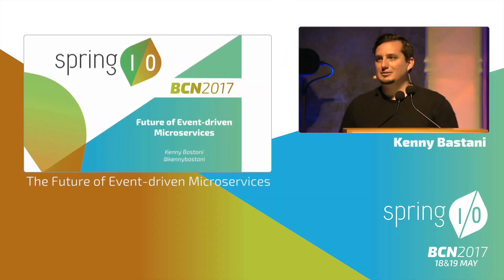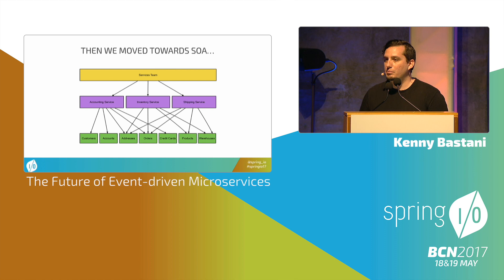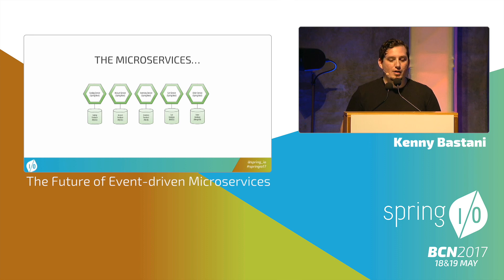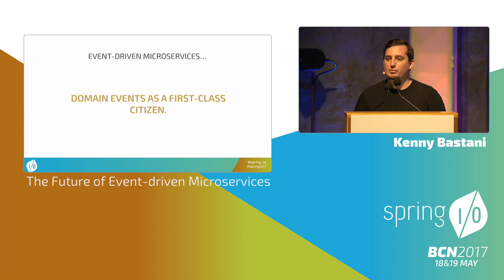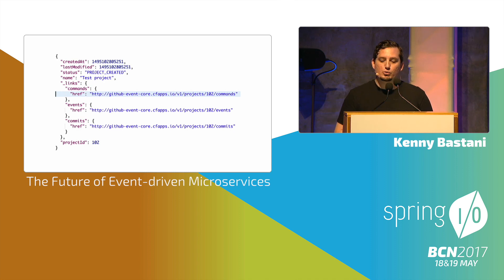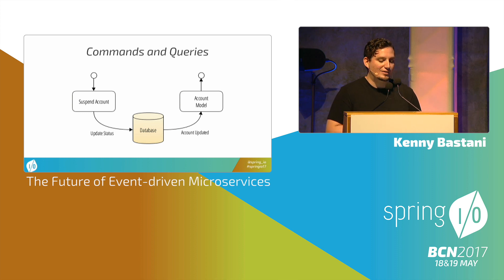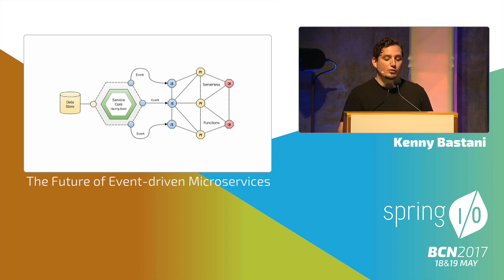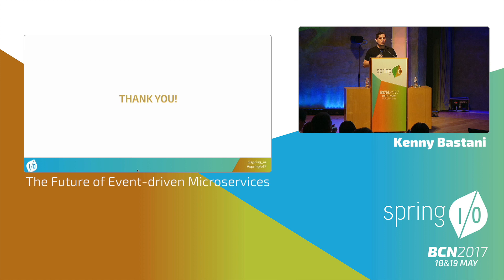The Future of Event-driven Microservices with Spring Cloud Stream - Kenny Bastani @ Spring I/O 2017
Spring I/O 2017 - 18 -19 May, Barcelona

When you’re building microservices, managing state becomes a distributed systems problem. Instead of being able to manage state as transactions inside the boundaries of a single monolithic application, a microservice must be able to manage consistency by using transactions that are distributed across a network of many different applications and databases.

Event-driven architectures are a key component of solving data consistency issues in microservices. This session explores the problems of data consistency in microservices and the various event-driven practices that include CQRS and Event Sourcing. We will look at how these popular practices are implemented using Spring Boot and Spring Cloud Stream.